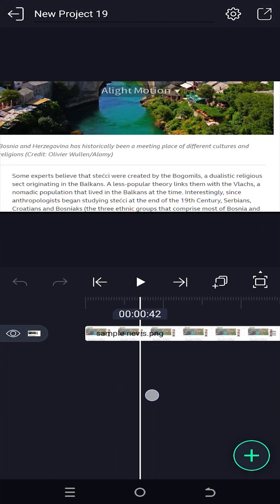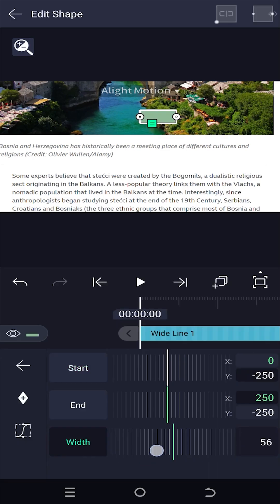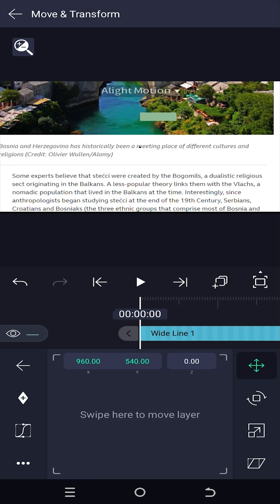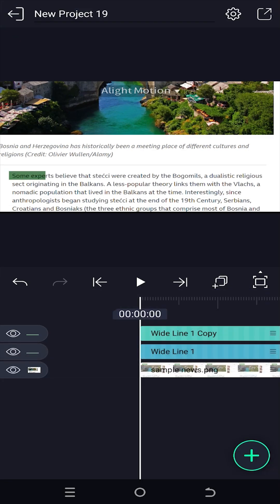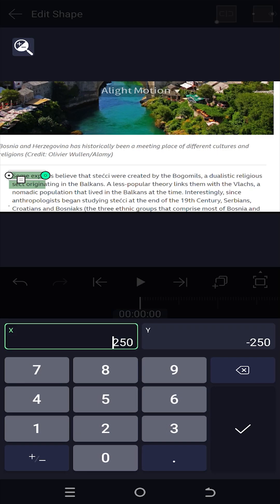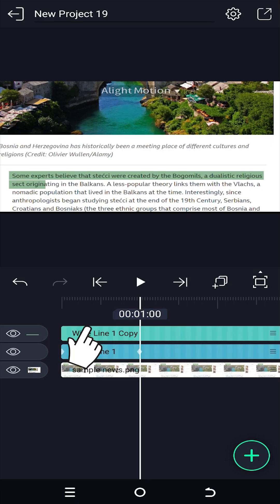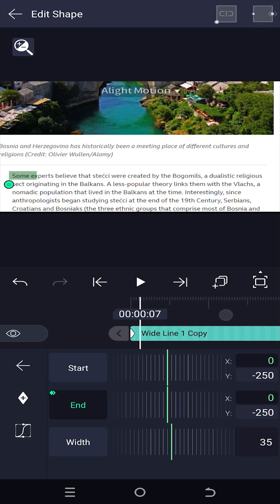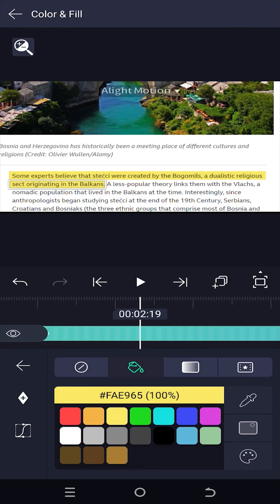Text Highlighting Effect | Alight Motion Tutorial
In this tutorial, I will show you how to use the text highlighting, marker pen, or text underlining effect in Alight Motion. This is a beginner-friendly tutorial on video editing in Alight Motion.